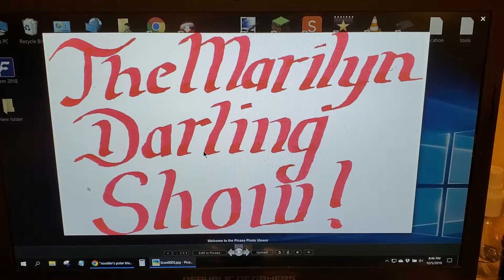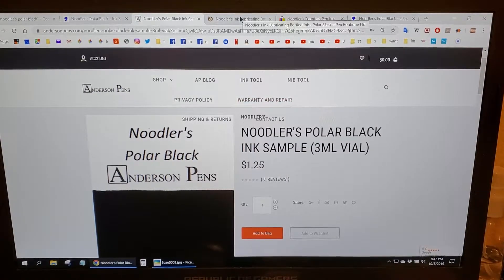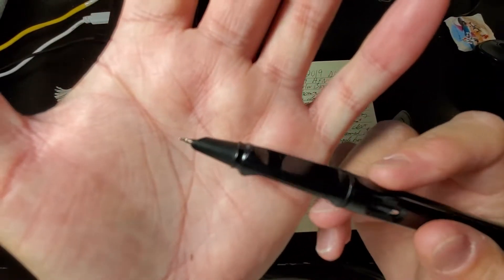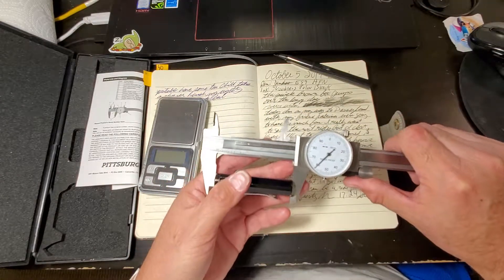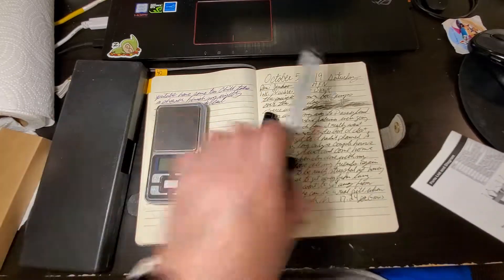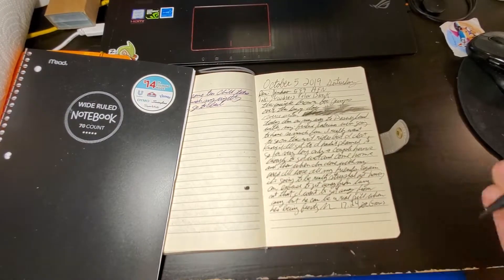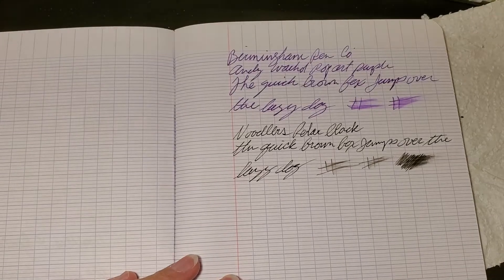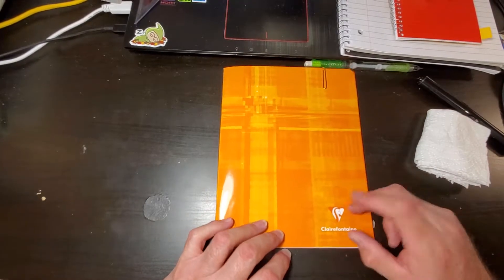Jinhao 599 Noodlers polar black Pen Ink Review